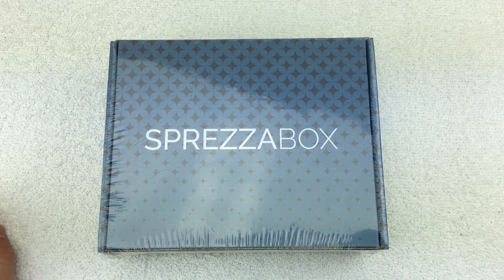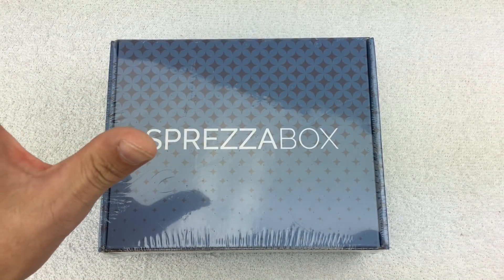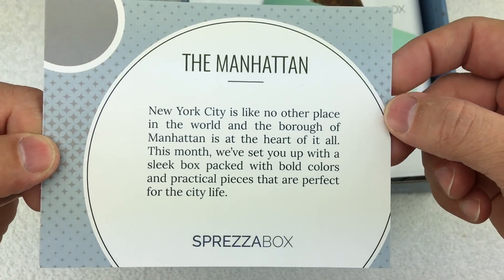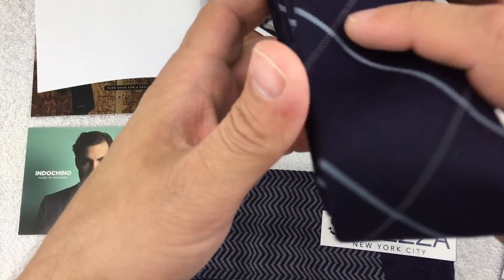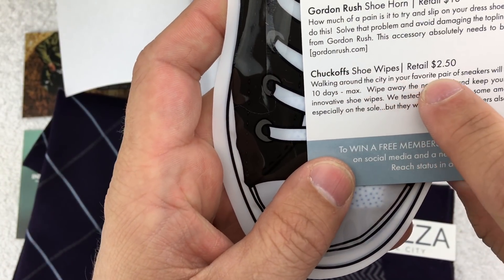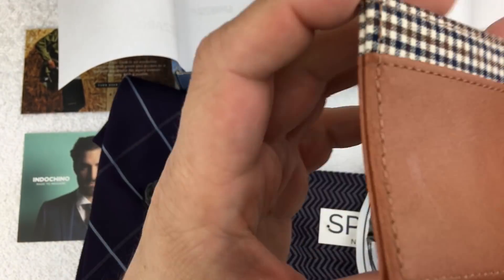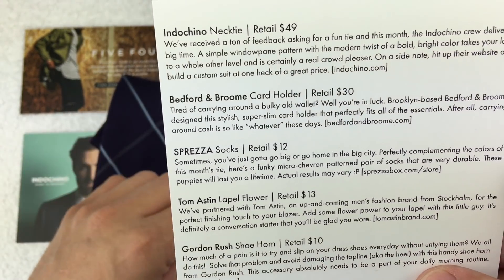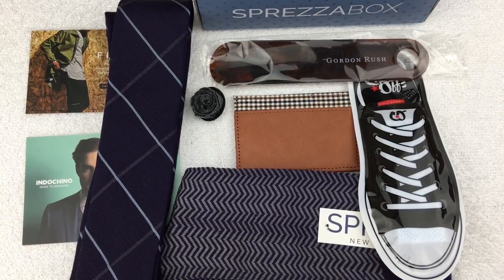Box Opening SprezzaBox The Manhattan December 2017!!!!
My December 2017 box opening from SprezzaBox, This box is called The Manhattan and will be my last box from Sprezzabox.

watch gang black watch gang review mens fashion just one more watch watch gang black tier watch gang wheel spin grail $99 watch black subscription  tag tuesday watch gang unboxing watchgang platinum  gordon rush sprezza box sprezza socks sprezzabox review sprezzabox unboxing